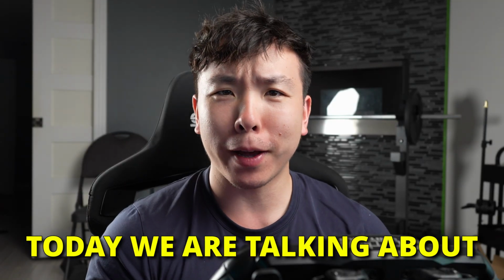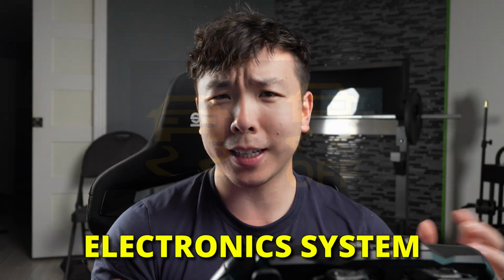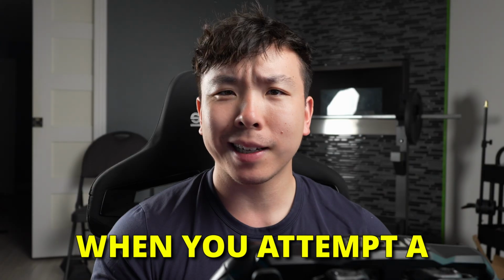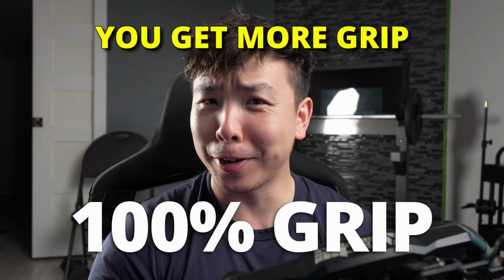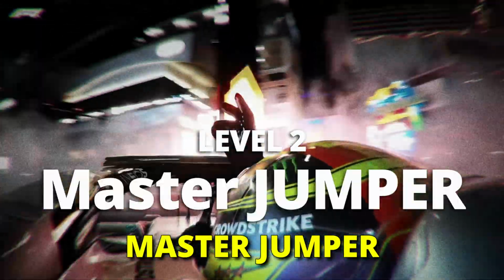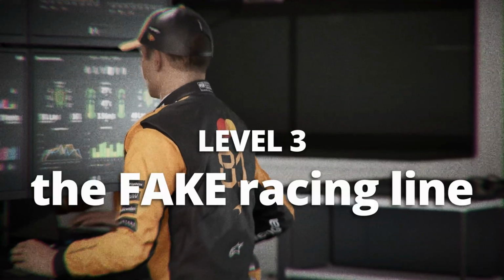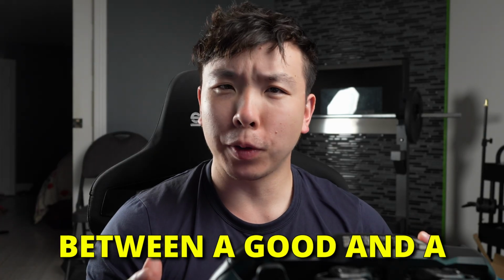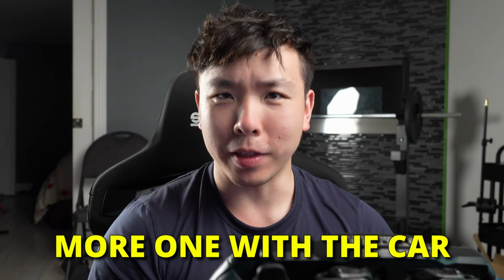Master Traction Control in F1 25 (and BE FAST)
Struggling with F1 25 gameplay without Traction Control? You have come to the right place.
In this F1 25 guide, I will show you how to drive in F1 25 with no Traction Control and be fast on track vs your competition.

0:00 Intro
0:54 What is TC
4:59 TC LEVEL 1
5:59 TC LEVEL 2
7:16 TC LEVEL 3
8:32 TC LEVEL 4
10:19 Outro

Endscreen by jefonline.nl